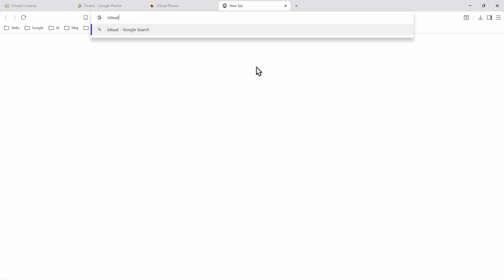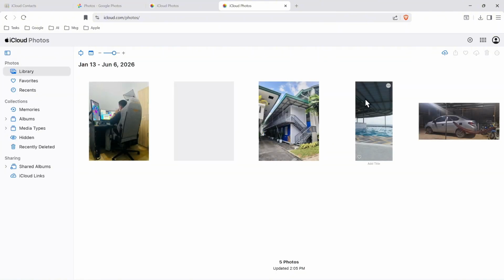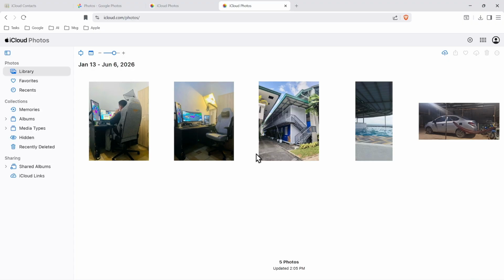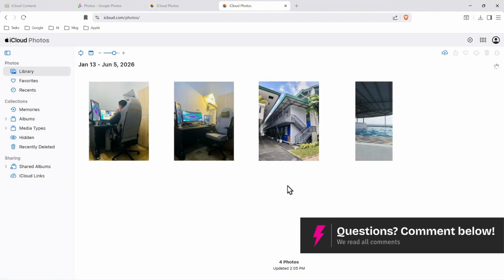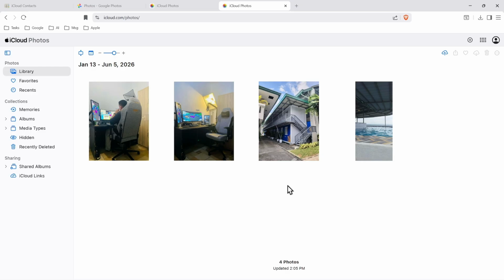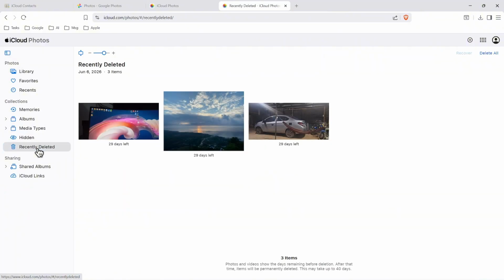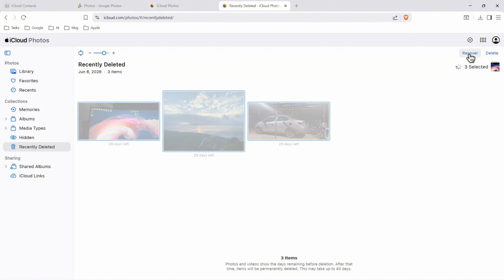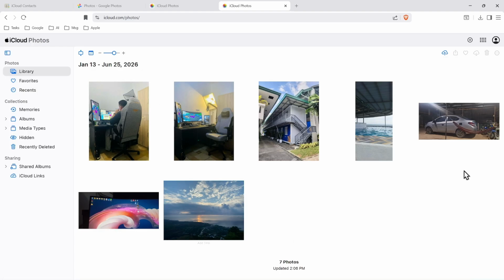How to RECOVER DELETED PHOTOS from iCloud (Step by Step) 2026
This video helps you recover your deleted photos from iCloud using simple steps. Whether you accidentally deleted them or lost them during a device update, this tutorial will guide you through the recovery process. Please consider liking the video and letting us know if you have any comments, ideas or questions, we really appreciate any feedback! We have plenty of other tutorials on our channel so come and see if we can help you with anything else :)